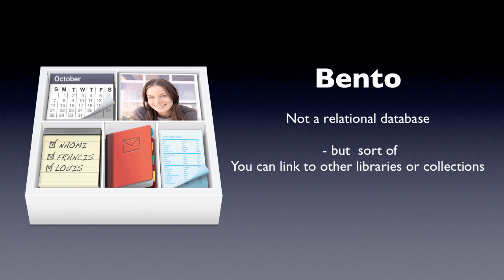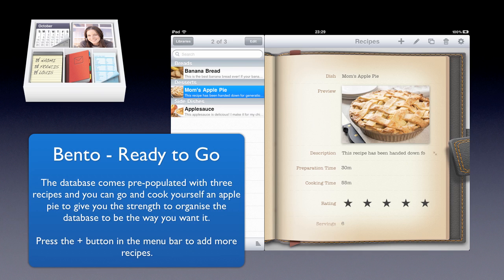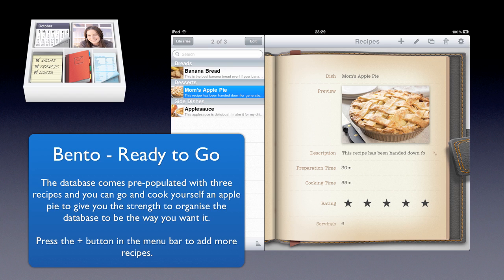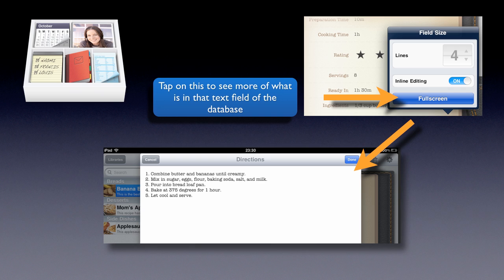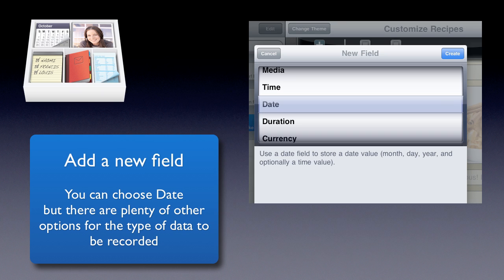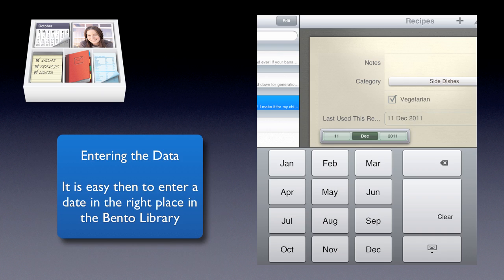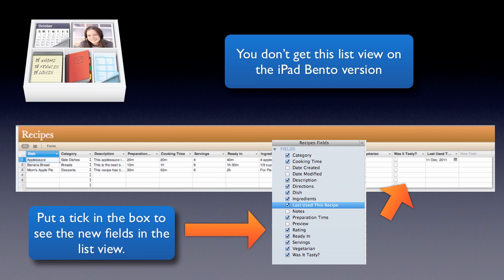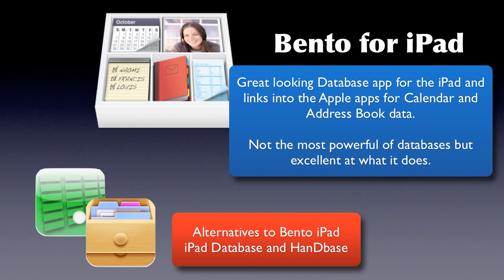Bento for ipad and bento for Mac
Getting started with Bento iPad. Setting up a new Library or database and adding fields and records